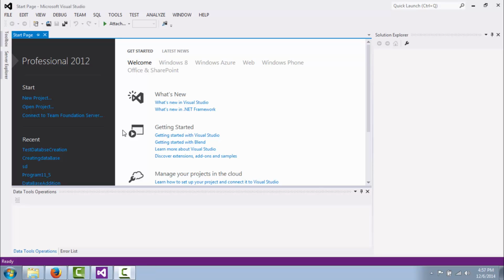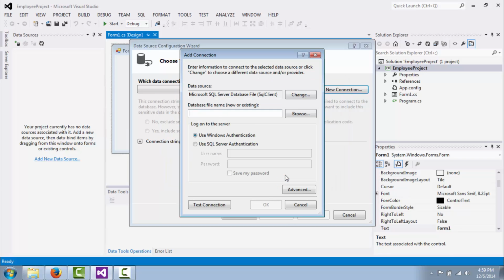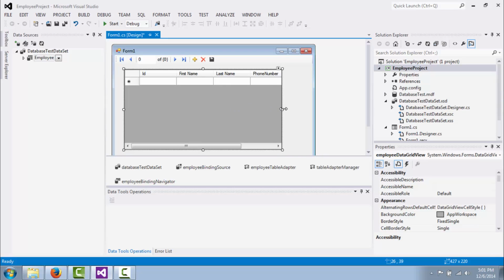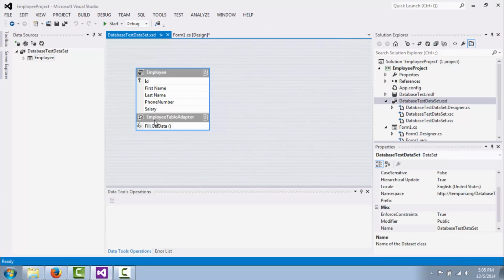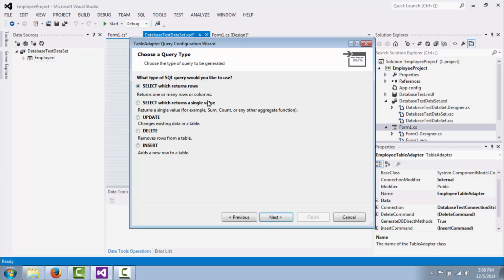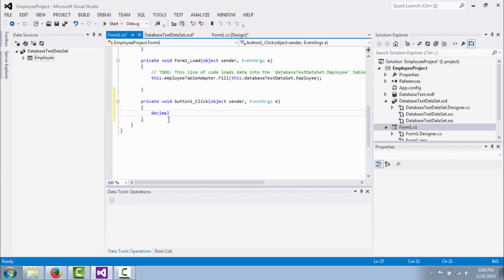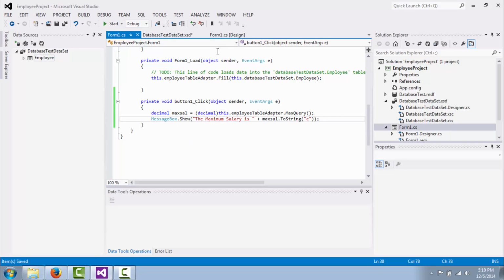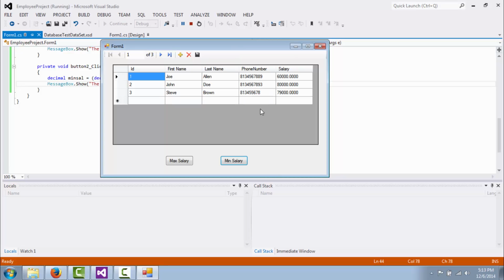Using Table Adapter Queries